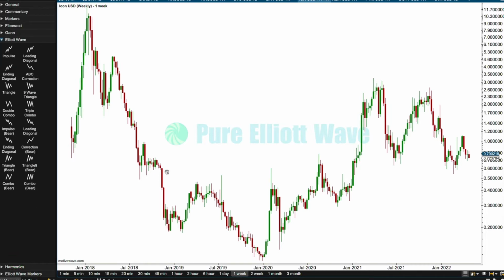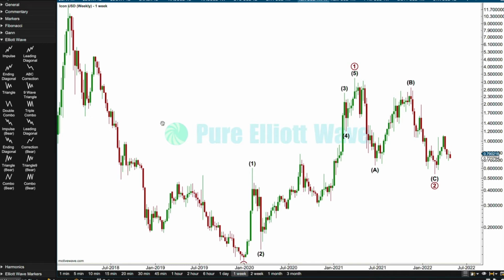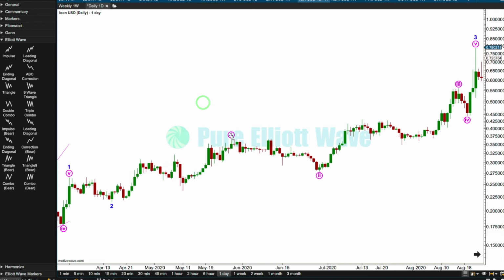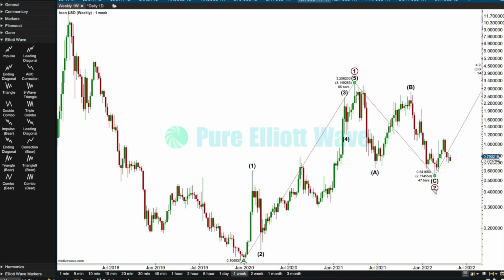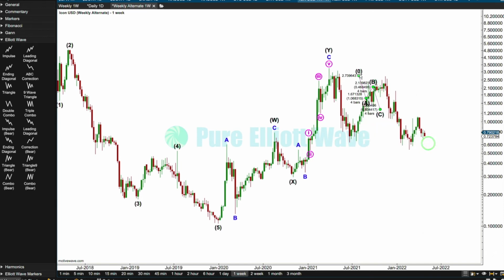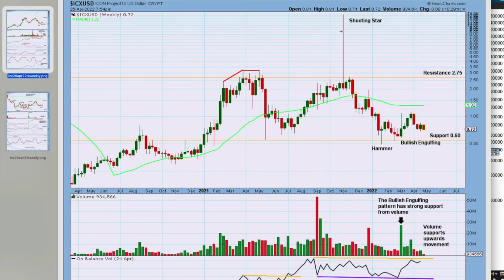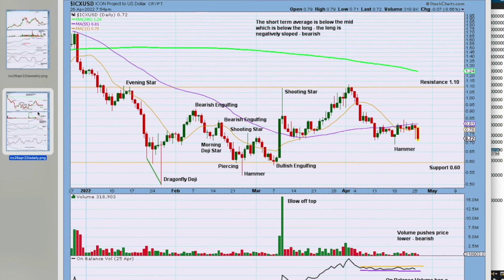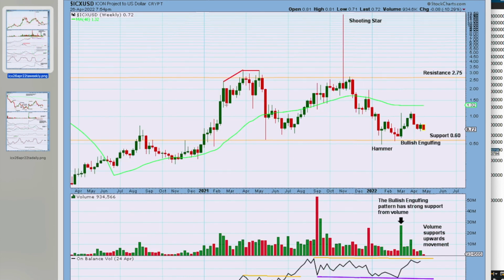Icon ICX-USD: Elliott Wave and Technical Analysis on 26th April 2022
Elliott Wave Technical Analysis for Icon ICX-USD by Lara Iriarte CMT.

Chapters
0:00 Introduction
0:39 Elliott wave - weekly
3:18 Elliott wave - daily
7:24 Elliott wave - weekly - overall picture
10:30 Classic technical analysis - weekly
12:58 Classic technical analysis - daily

Comments Policy:

it here.